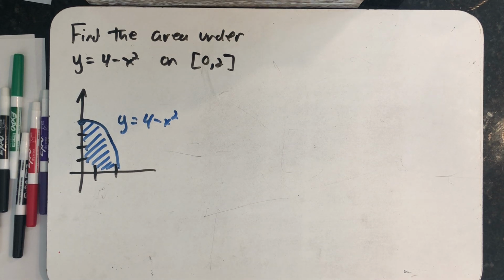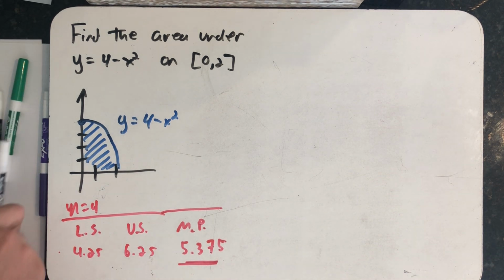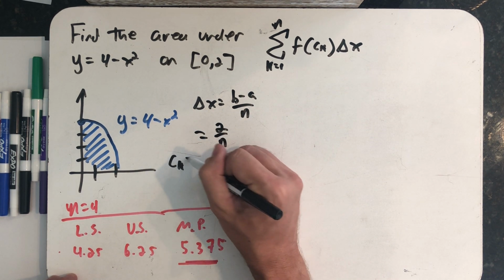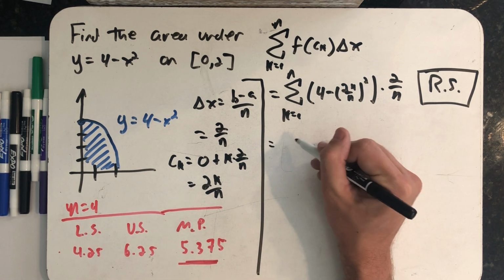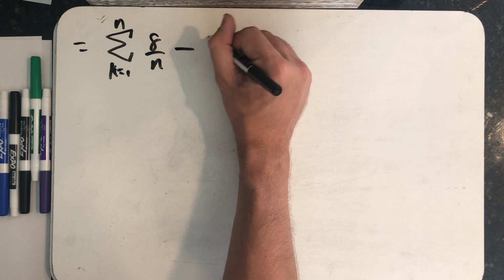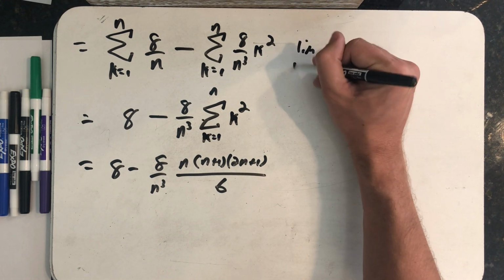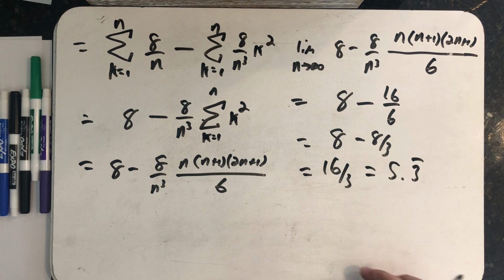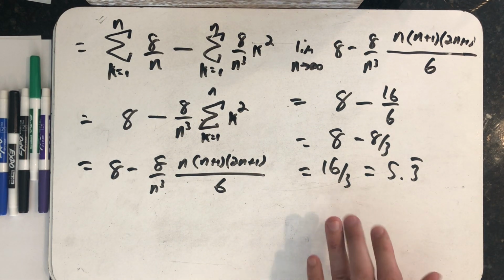Finding the area under a parabola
We use a limit of a Riemann Sum to find the area under a parabolic function.